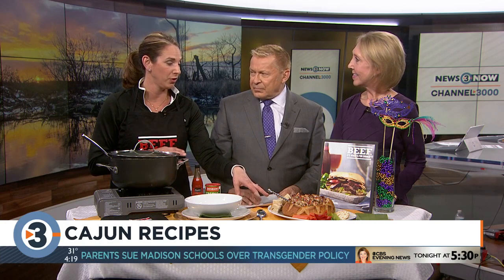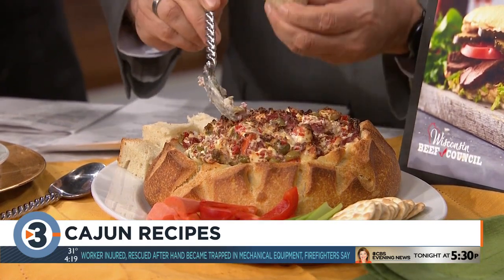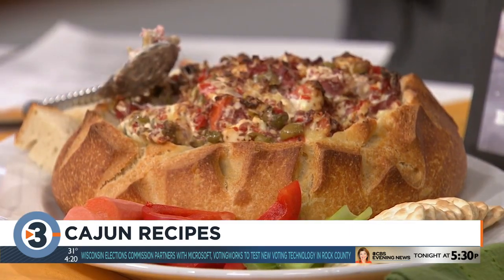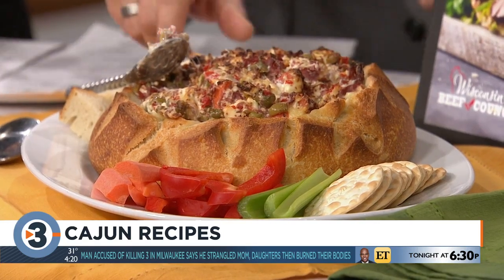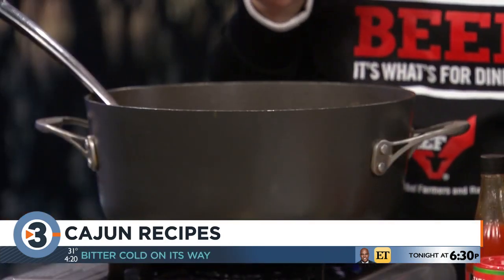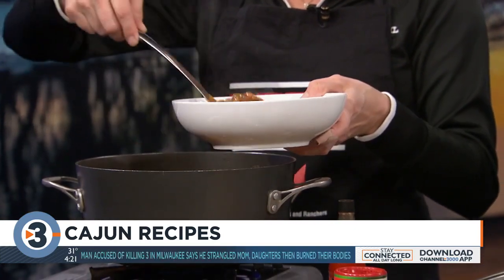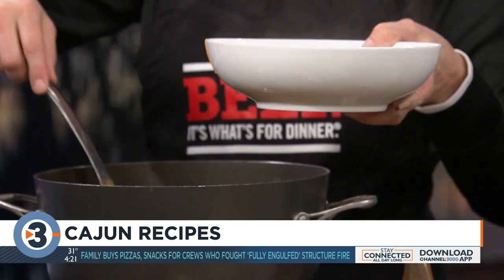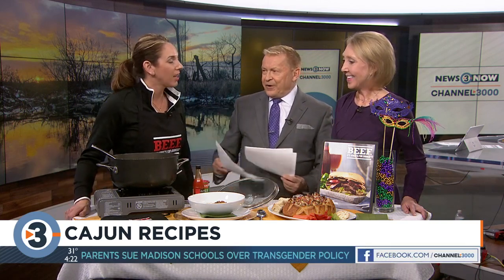Making Cajun recipes ahead of Mardi Gras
Angie Horkan from the Wisconsin Beef Council shares Cajun recipes ahead of Mardi Gras. Visit beeftips.com to find out more.